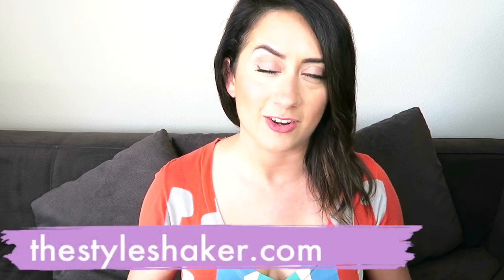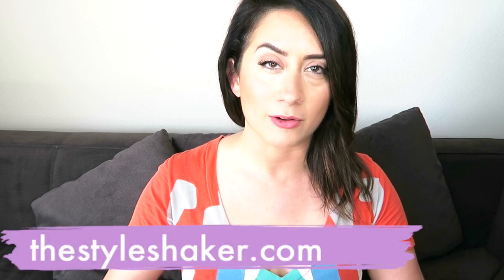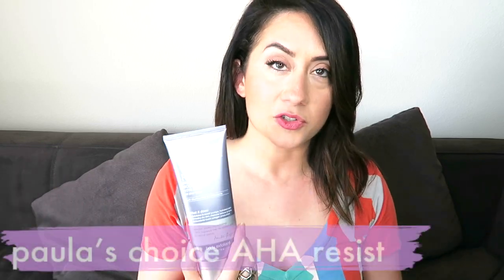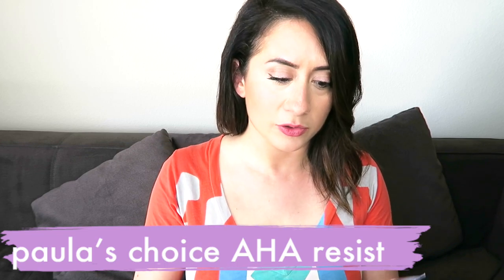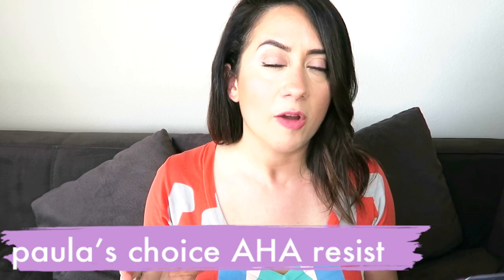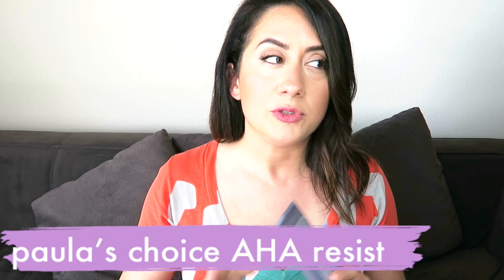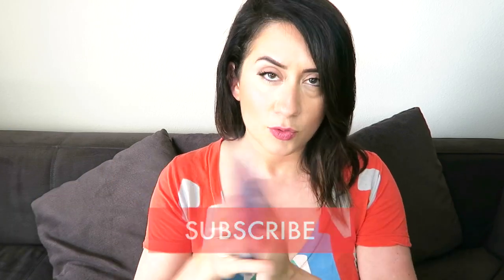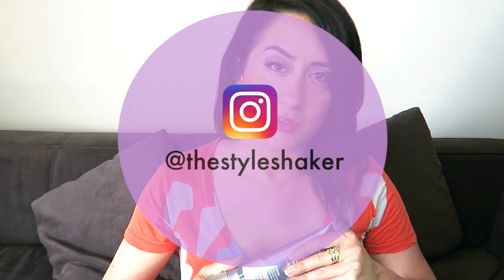Trying Paula's Choice AHA Resist Lotion for Keratosis Pilaris | 30 Day Challenge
The Keratosis Pilaris 30-day challenge continues...

A couple weeks ago, I started using Paula’s Choice AHA Resist lotion to see if it would work.

Check out my first video here to learn more about my approach and all of the treatments I've tested out

I’m combining a little sugar scrub exfoliation with this AHA lotion plus amping up my water intake to see if that makes a difference.

Real talk: there was a week or so of vacation that happened in between the first video and this one, SO, I fell off the bandwagon a bit, only in the sense that I wasn't eating and drinking the way I normally do. I.e. I was probably getting a little dehydrated and wasn't getting enough veggies. Nothing crazy, but worth talking about because there's definitely a correlation between my KP and nutrition.

So far: the lotion is definitely winning when it comes to smoothing skin. The discoloration is still there, but I have a week or so to go, so I'll update you with the final verdict then.

Also, what failed me was:

- KP Duty scrub and lotion
- Amlactin lotion
& dermatologist appointments